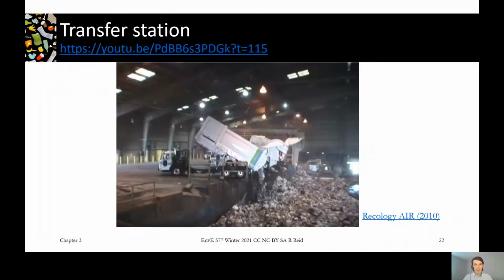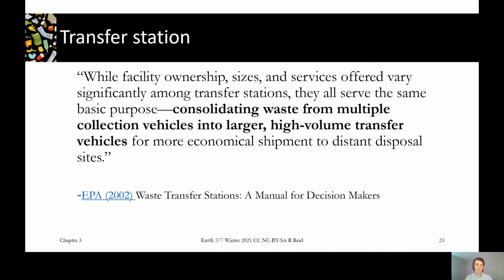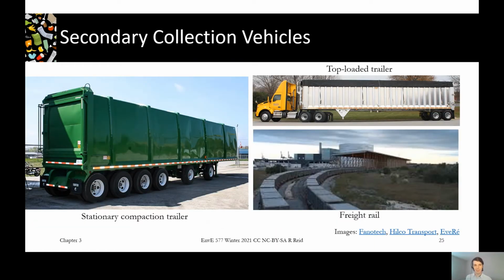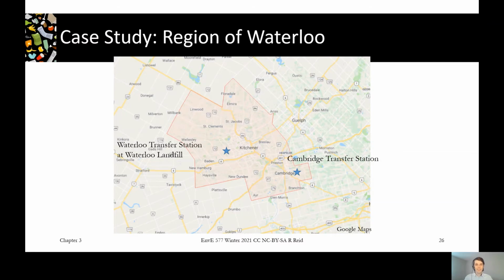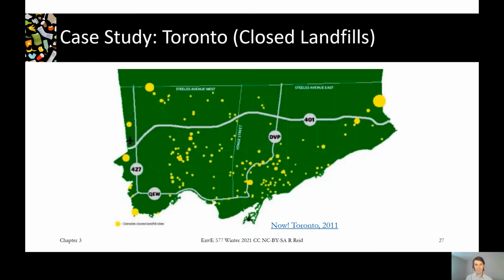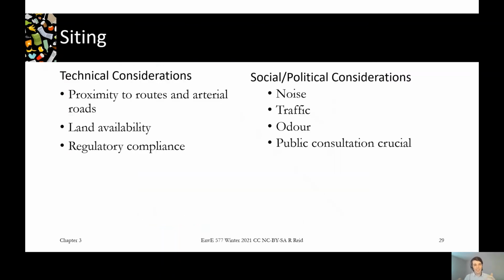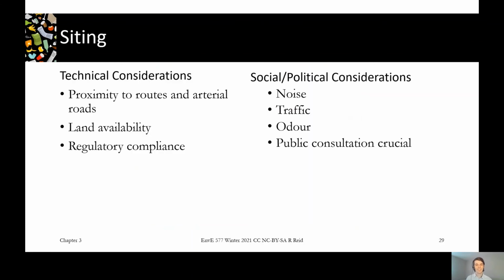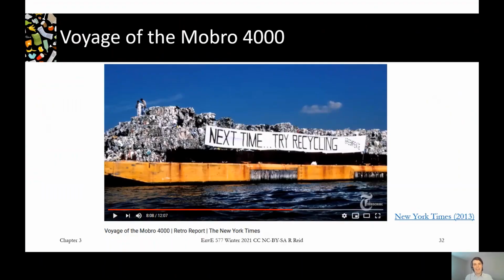3.3 Transfer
We talk transfer stations - the pivot point between collection from the curb and long-distance transport to waste treatment and disposal sites.